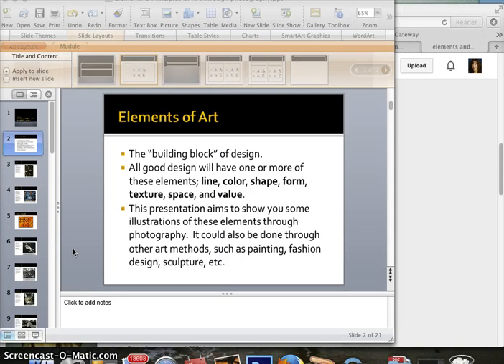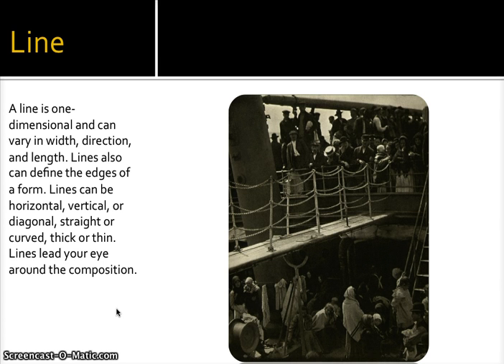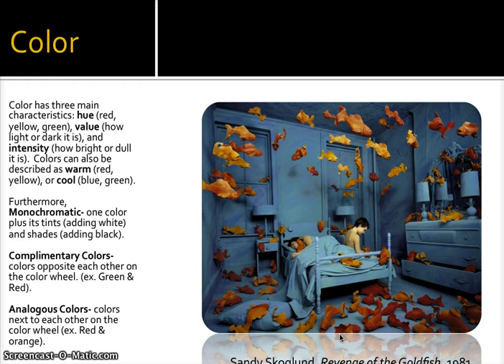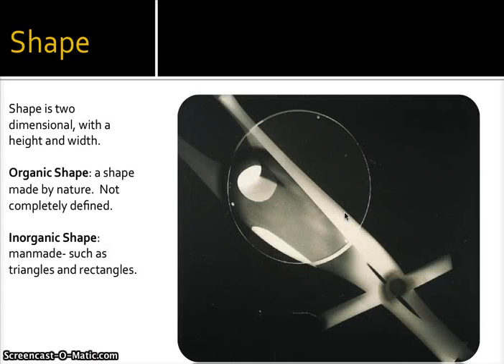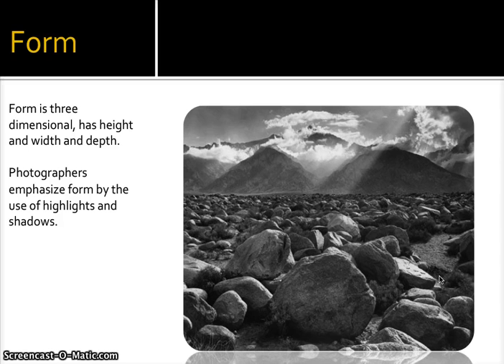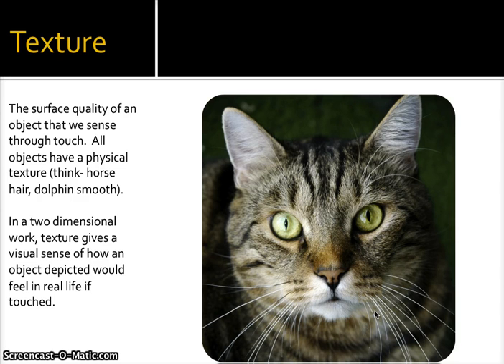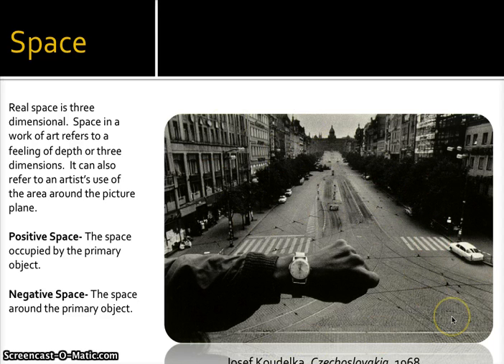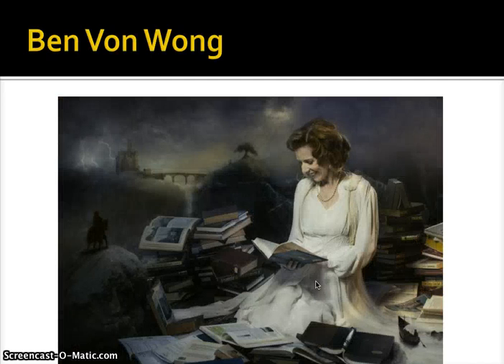Elements of Art Video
Elements of art through Photography